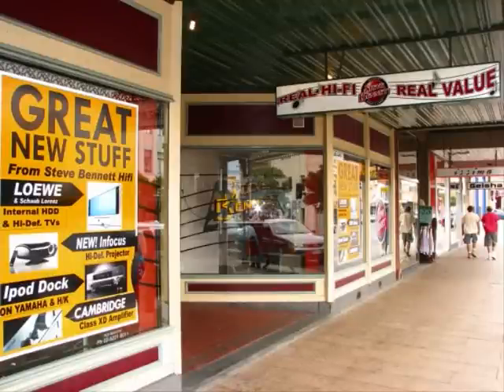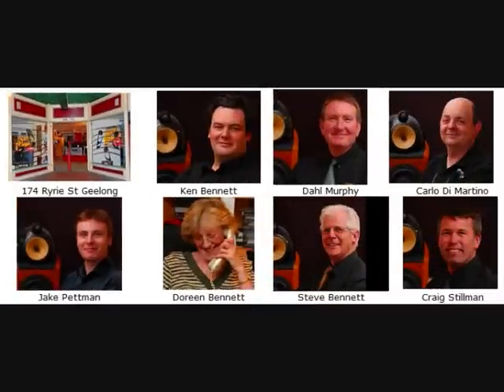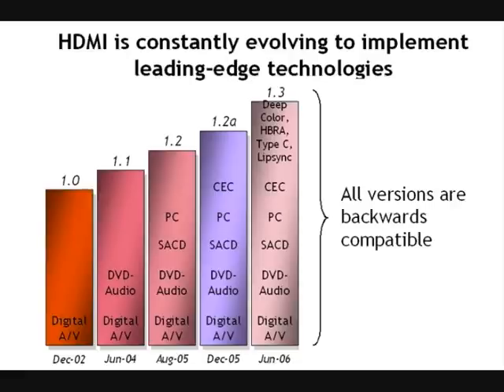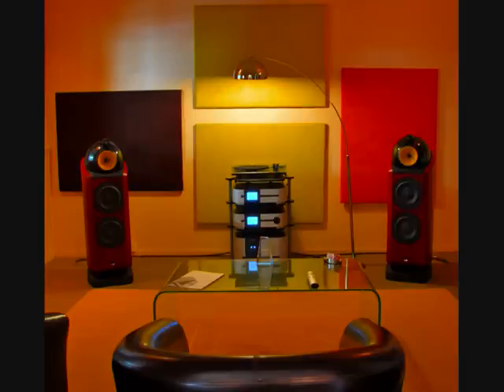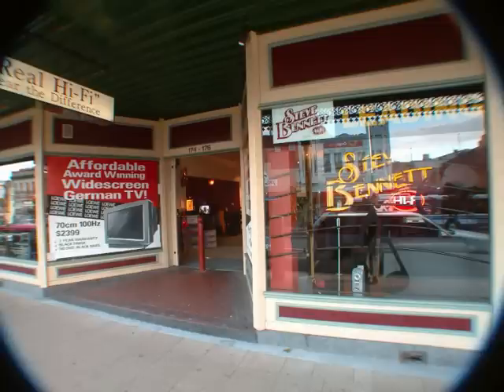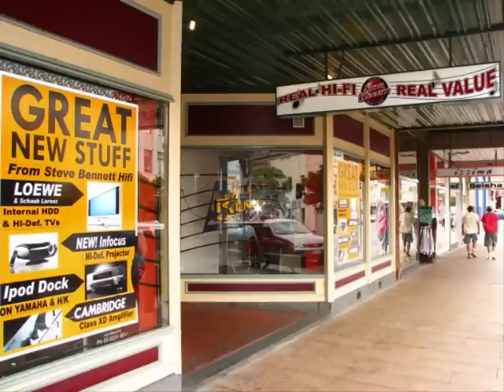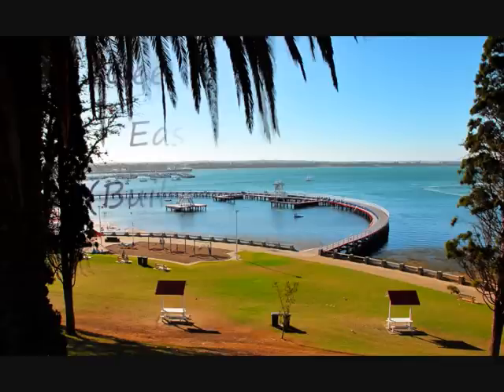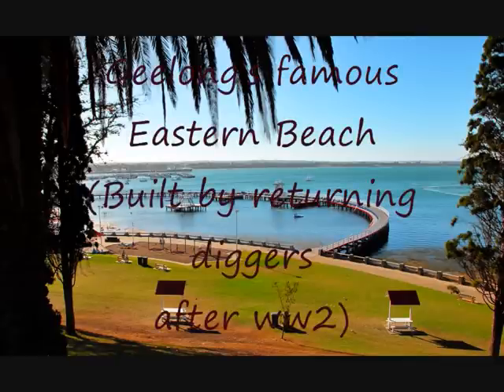HDMI Component and Composite from Steve Bennett Hifi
The advantages and pitfalls of HDMI, Why you need to wire for all options.